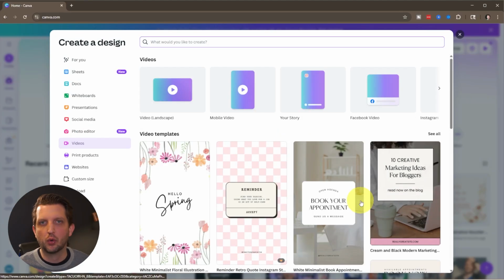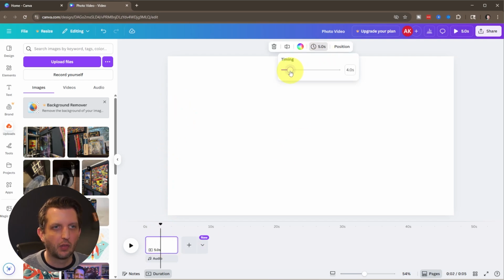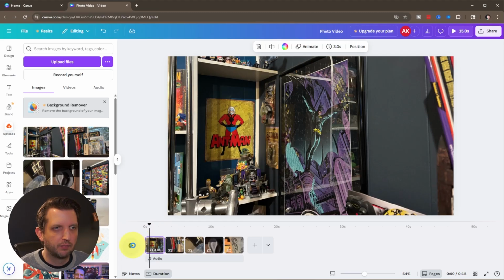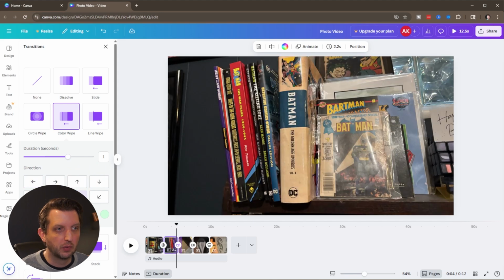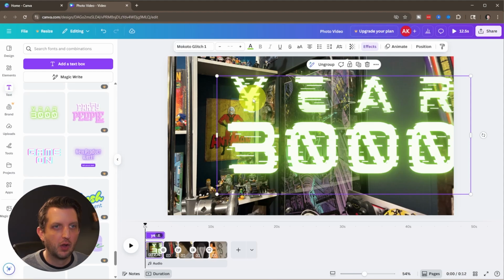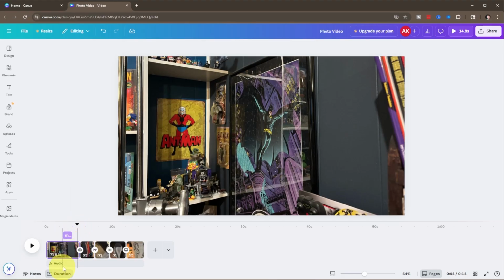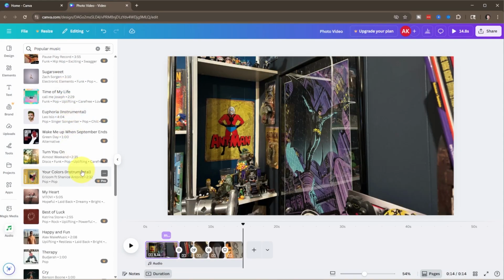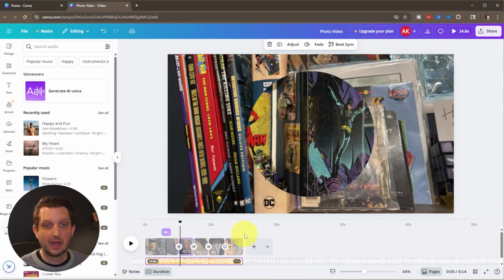How to Make a Video with Pictures and Music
I go step by step to show how I make a photo video with music using Canva. This works on any computer, and it’s a fun way to make a slideshow for a wedding, birthday, or any special event. I show how to upload photos, set the timing for each picture, and add smooth transitions.

I also add a title slide to make it look nice and use simple animations so the photos move a little while playing. At the end, I add music and show how to make it fade in and out. After everything looks good, I show how to save and download the video. This is an easy way to make a cool photo video with Canva.